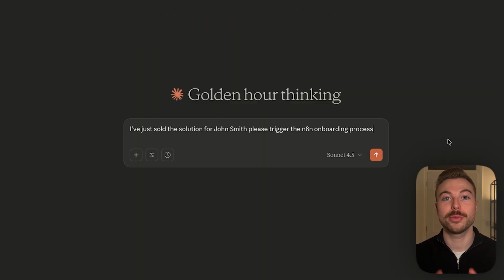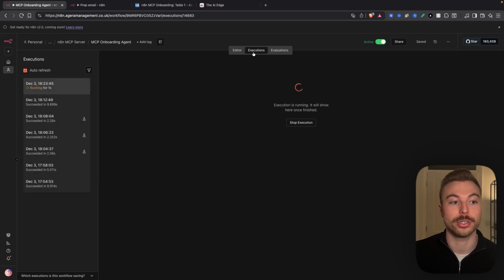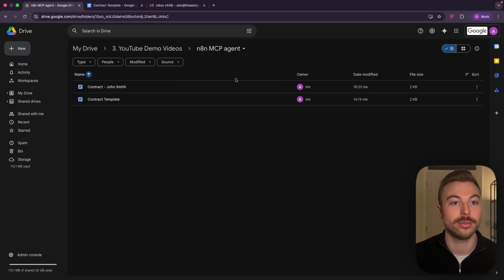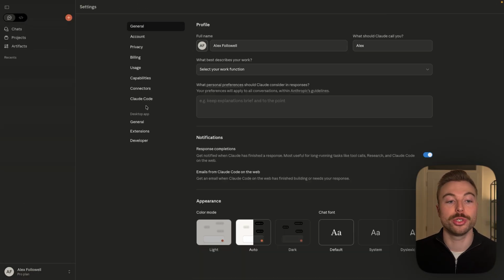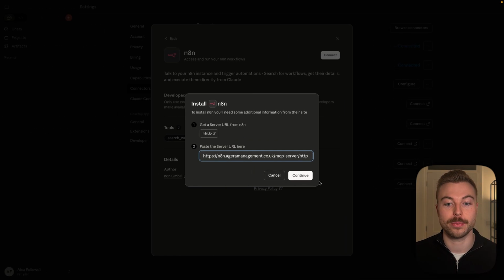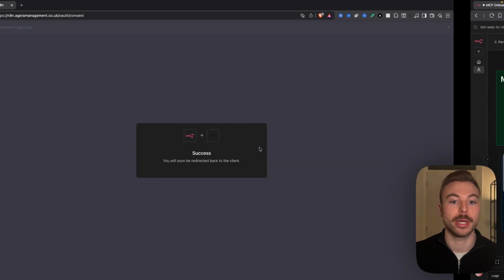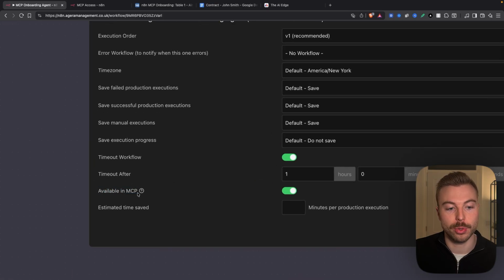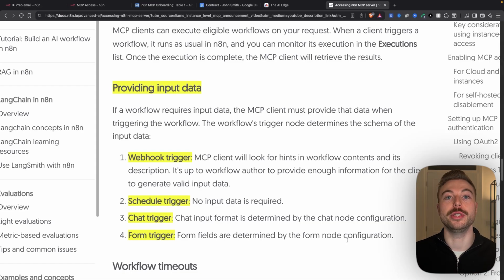n8n just made MCP 10X Easier! (Claude Tutorial Step-by-Step)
👀 Video Overview:
n8n just released a native Model Context Protocol (MCP) server that lets AI platforms search, view, and execute your workflows automatically. No complex API setup, no copying JSON—just enable MCP in your n8n settings, tick a box on each workflow, and connect to Claude, ChatGPT, Lovable, or any MCP-compatible platform.

In this video, I demonstrate the complete setup process and show real examples: Claude searching my n8n workflows, executing CRM lookups, debugging broken workflows automatically, and Lovable building a complete bug tracker frontend by reading my n8n workflows directly. This is the easiest way to extend your automations into AI chats and vibe coding tools.

🔍 What You'll Learn:
- What the Model Context Protocol (MCP) is and why it matters for n8n users
- How to enable MCP in n8n settings (takes 30 seconds)
- Making workflows MCP-accessible with a single checkbox
- Which workflows are compatible (form, webhook, schedule, or chat triggers)
- Connecting n8n to Claude, ChatGPT, Mistral, and Lovable
- Real example: Claude searching and executing CRM workflows automatically
- How Claude debugged a broken workflow without being asked
- Using Lovable to build frontends by reading n8n workflow context
- Building a bug tracker app in minutes using MCP workflow integration
- Why this unlocks massive potential for non-technical automation users

📌 Chapters:
0:00 – Live demo: Claude triggers n8n onboarding workflow
2:13 – How to connect n8n MCP to Claude Desktop
2:31 – Step 1: Enable MCP in n8n settings
3:15 – Step 2: Connect n8n to Claude (server URL)
3:57 – Verify connection and available MCP tools
4:20 – Enable MCP access on your workflows
5:32 – Compatible triggers: webhook, schedule, chat, form
6:17 – Important limitations: binary files and 5-minute rule

🔥 Why Watch?
- See n8n's native MCP integration demonstrated live (v1.120.0+)
- Enable MCP on your workflows in under 1 minute
- Works on ALL plans (including free self-hosted community edition)
- No API keys or JSON copying—just tick a box and connect
- Watch Claude execute real workflows: CRM searches, contact creation, data lookups
- See Claude debug broken workflows automatically
- Lovable reads your n8n workflows and builds frontends in minutes
- Perfect for non-developers who want AI-native automation
- MCP is an open standard—works with Claude, ChatGPT, Mistral, Lovable, and more
- This is what AI-first workflow management looks like in 2025